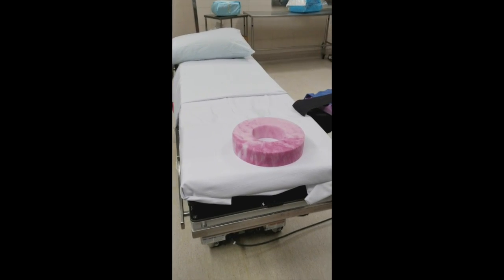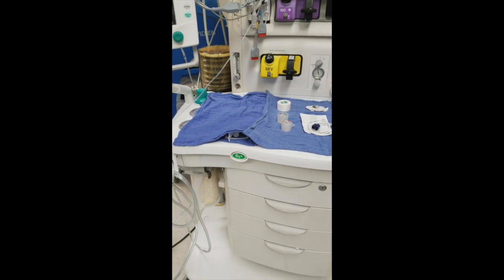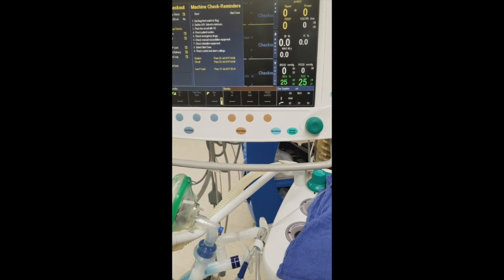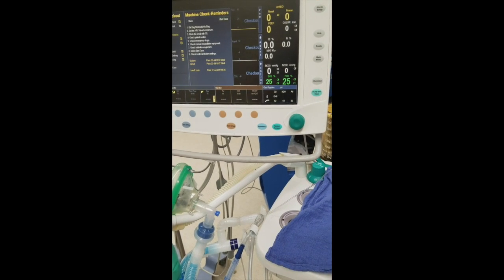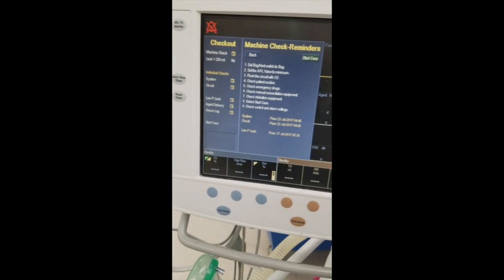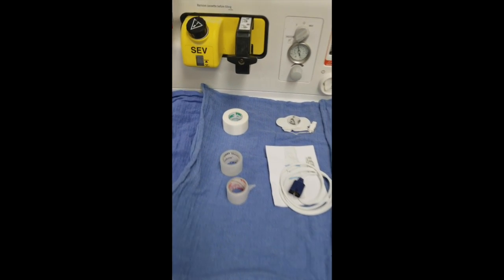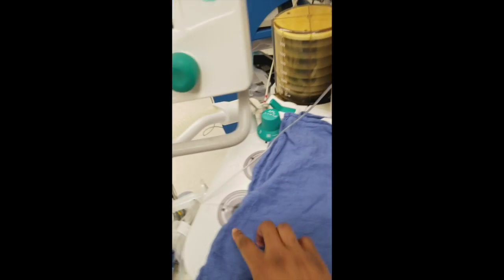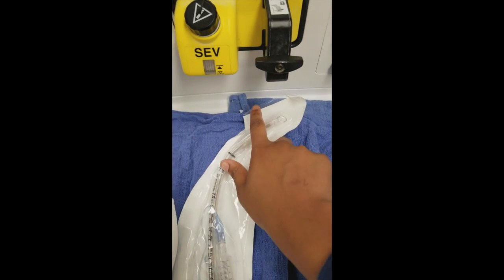GH: Clinical day revealed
I wanted to post a video to give everyone an inside view on how SRNA/ CRNA start their day. We have to perform a checkout on the gas machine, set up for a GA, etc depending on the cases in the room, and pull up drugs. There is a lot that goes into the morning checkout. I did a quick video I am missing a few things I didn't show or mention. It usually takes me about 20-30 mins to finish setting up my room depending on the cases and how many patients that are scheduled for surgery. Let me know if you have any questions.